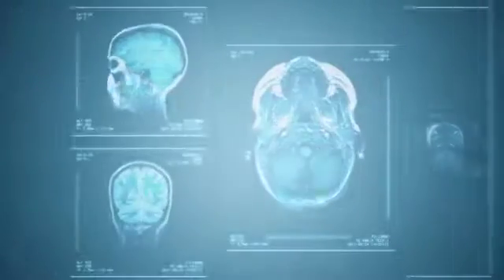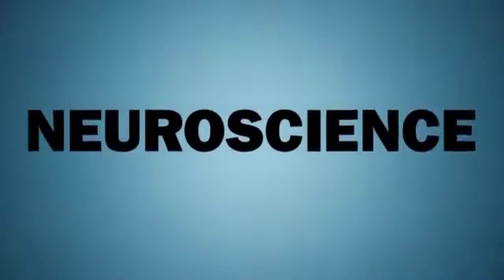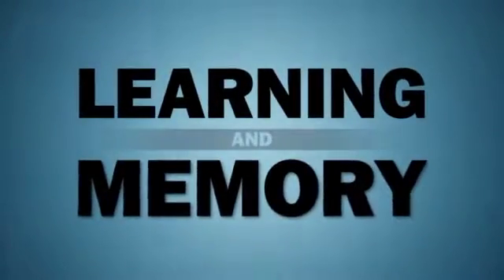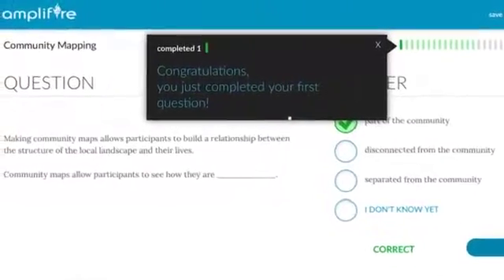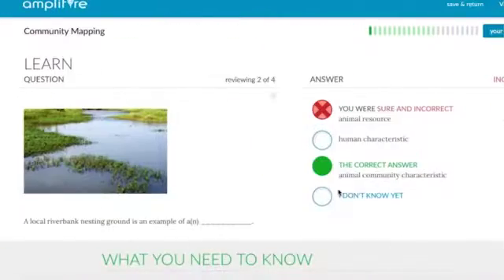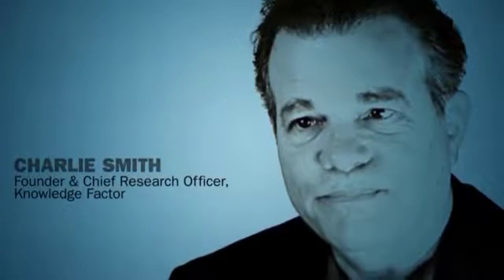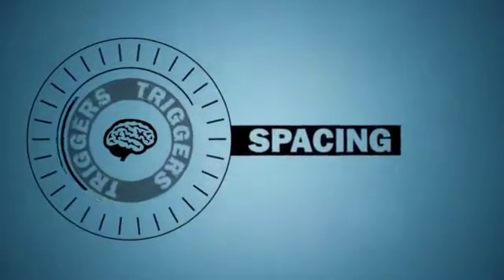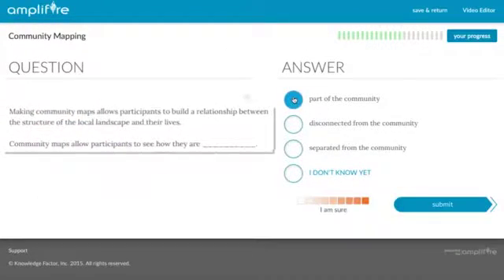The Science of Learning and Memory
Amplifire's learning technology is based on cognitive science proven to increase knowledge retention and recall. Here are some of the learning triggers that activate the brain in a way that causes rapid learning.